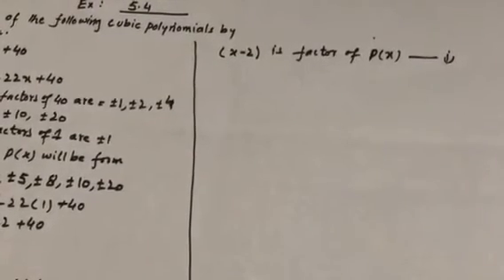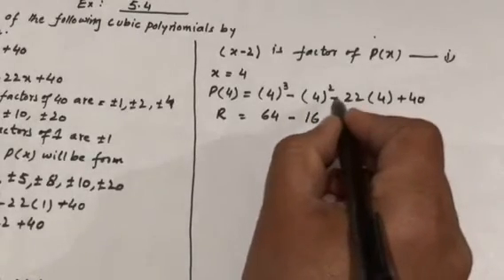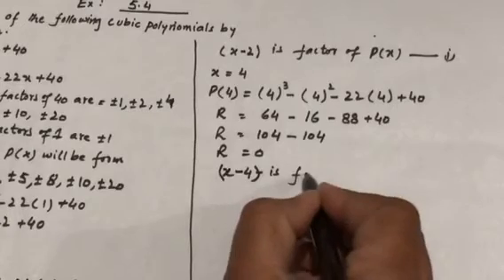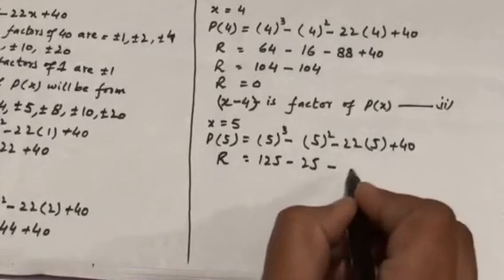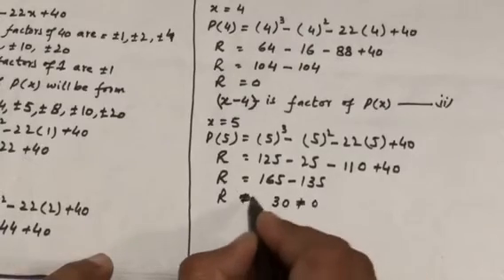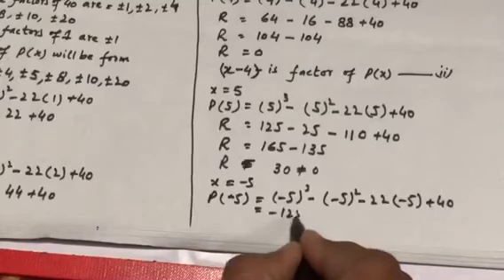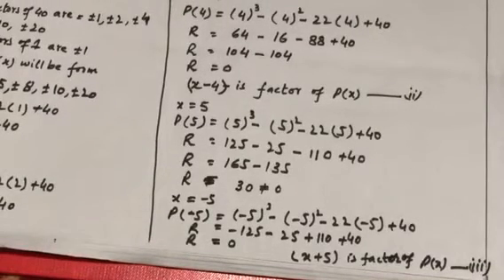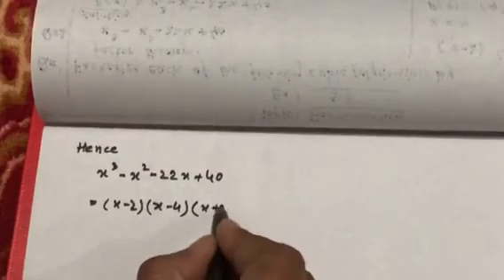Math 9 /Ex. 5.3/ Part 2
Factorization
Students will be able to learn about :
1.Factorizations.
2.Remainder Theorem